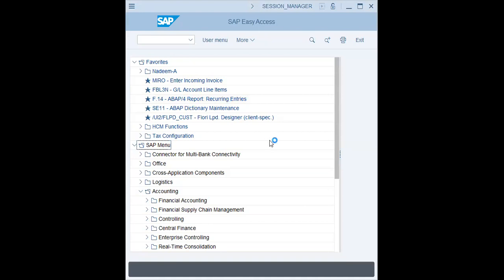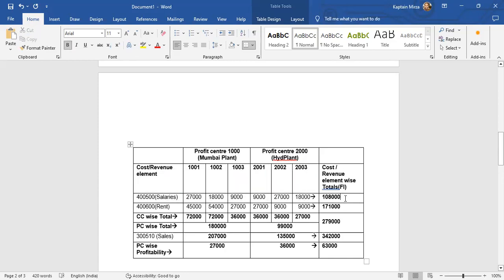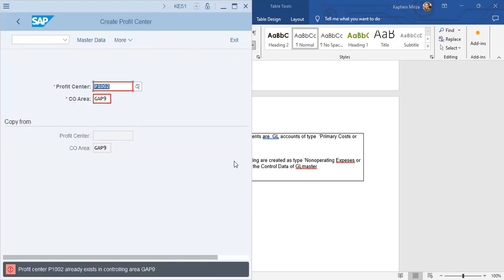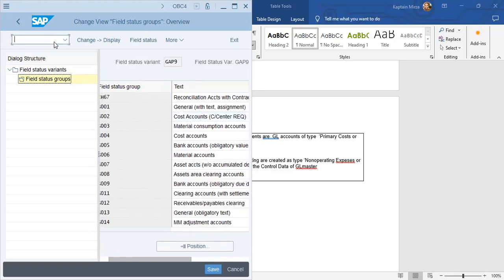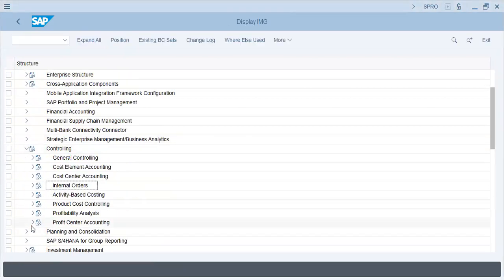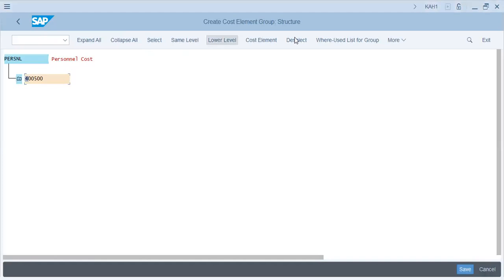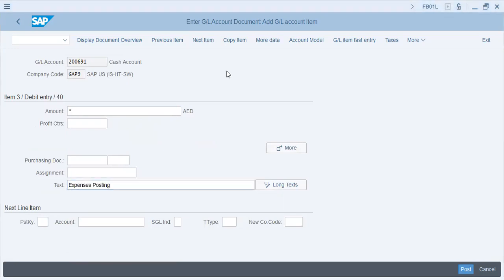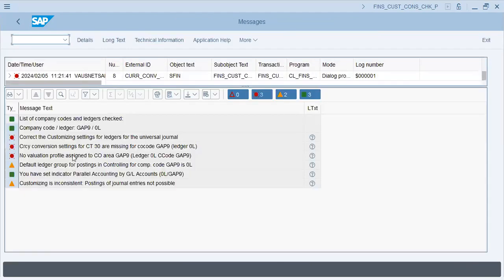SAP CO Profit Center Accounting Master Data Setup, Profit Center Group Configuration, and Front End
Explore the realm of SAP CO Profit Center Accounting with this comprehensive tutorial. Learn how to set up essential master data for profit centers, configure profit center groups, and seamlessly perform front-end entries in finance. Whether you're new to SAP or looking to deepen your knowledge, this step-by-step guide will empower you to optimize your organization's financial processes. Join us on a journey to master SAP CO Profit Center Accounting for effective cost control and reporting.